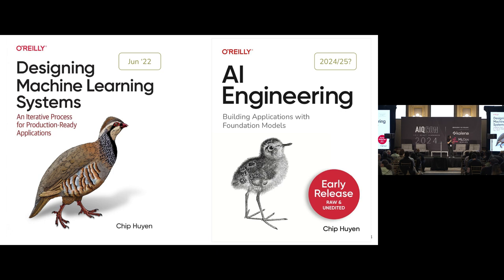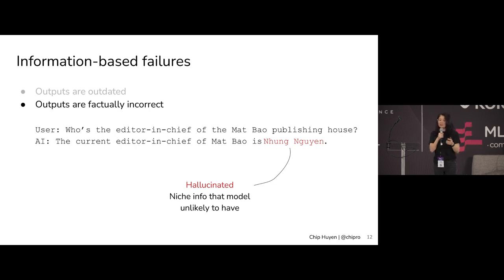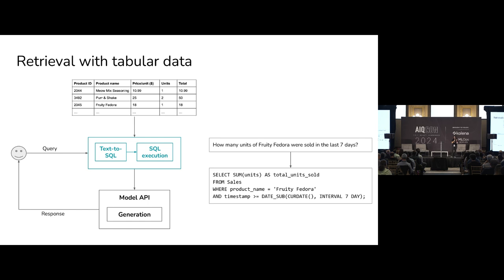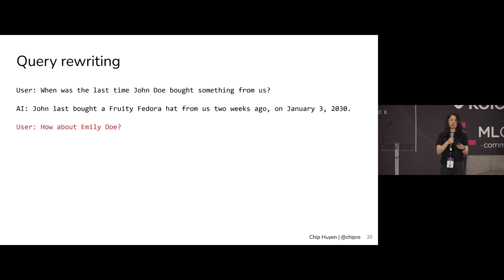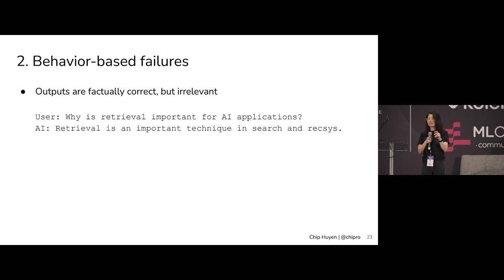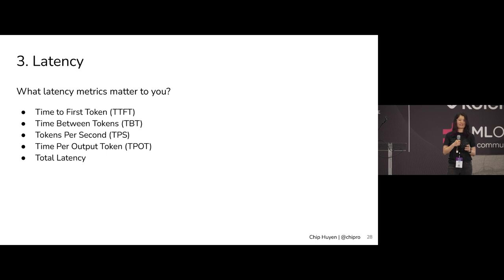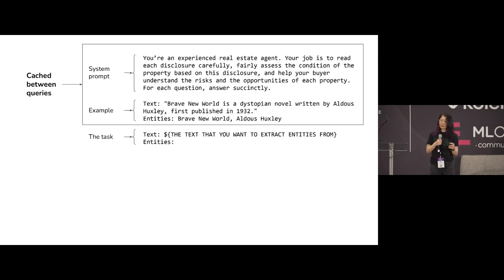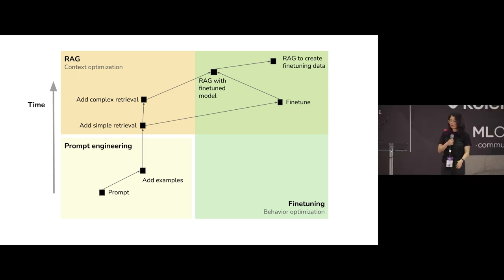THE NEW AI STACK WITH FOUNDATION MODELS | Chip Huyen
How has the ML engineering stack changed with foundation models? While the generative AI landscape is still rapidly evolving, some patterns have emerged. This talk discusses these patterns. Spoilers: the principles of deploying ML models into production remain the same, but we’re seeing many new challenges and new approaches. This talk is the result of my survey of 900+ open source AI repos and discussions with many ML platform teams, both big and small.